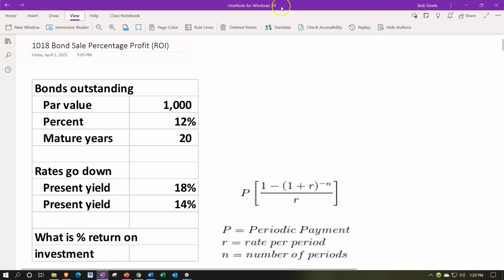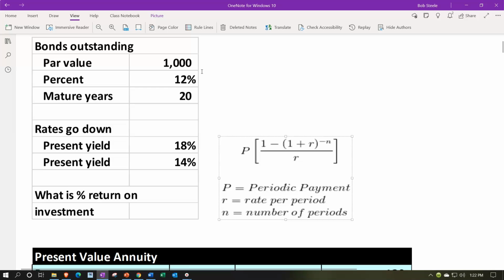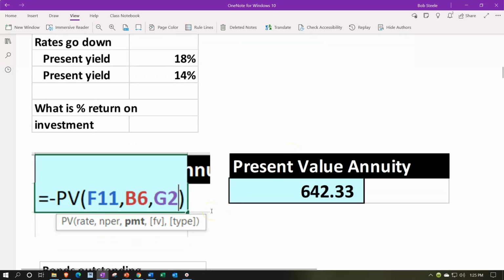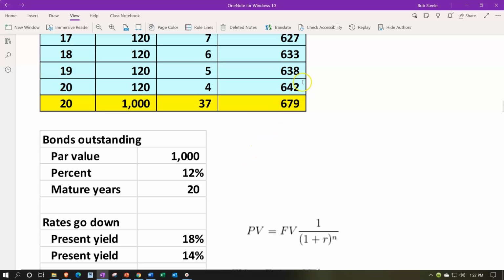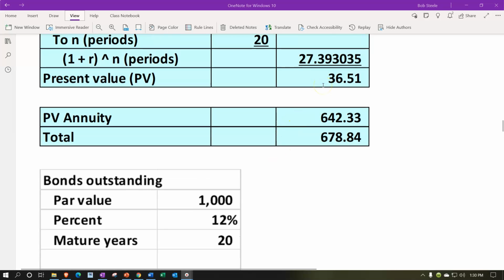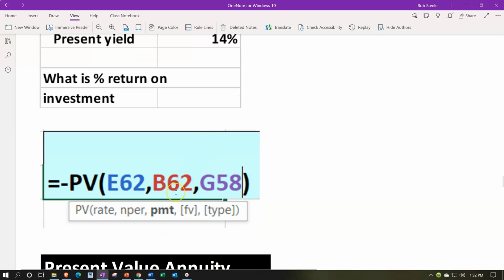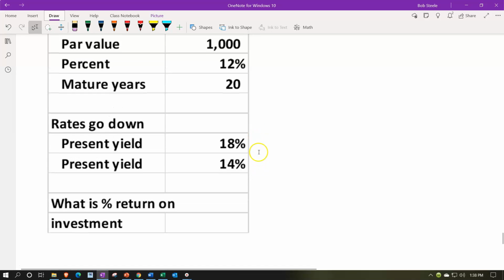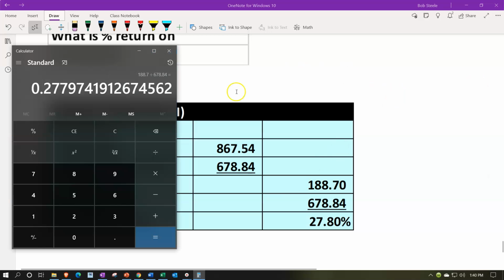Bond Sale Percentage Profit (ROI) 1018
Bond Sale Percentage Profit (ROI)